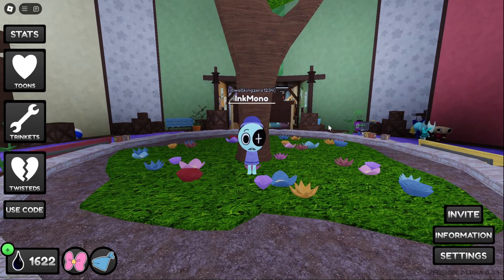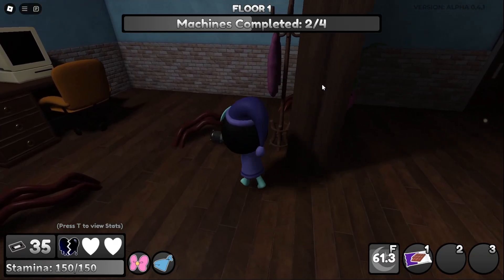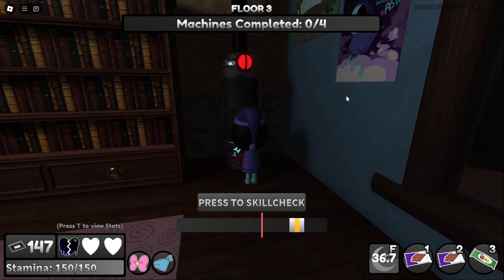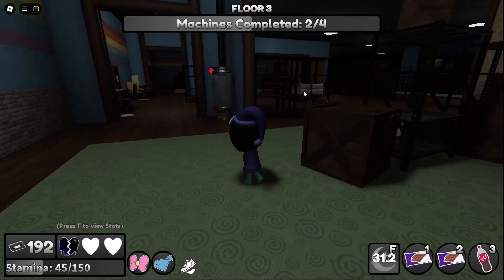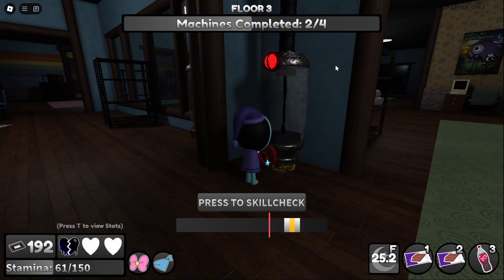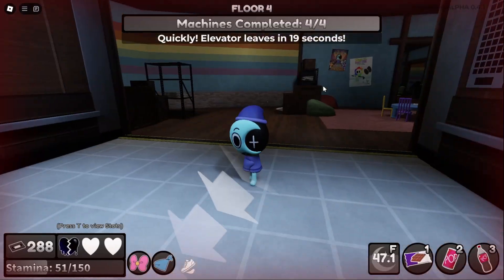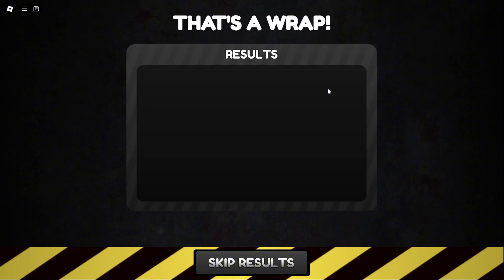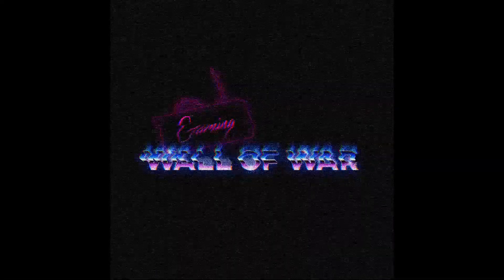DANDY'S WORLD ASTRO Showcase